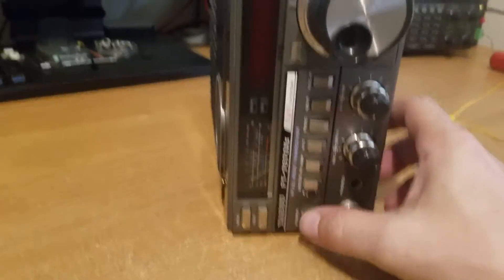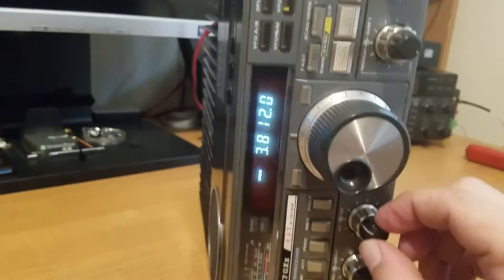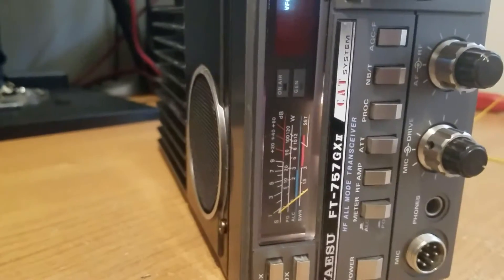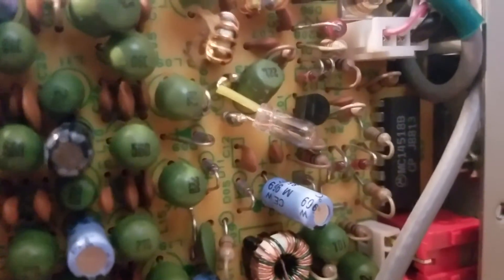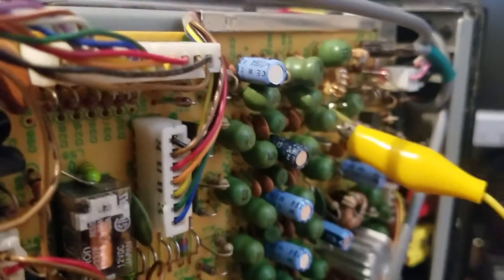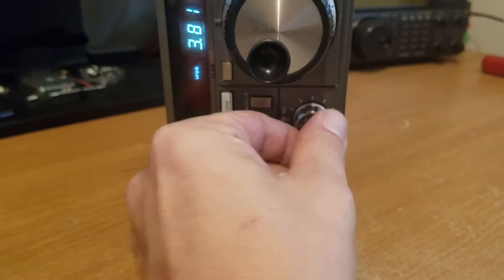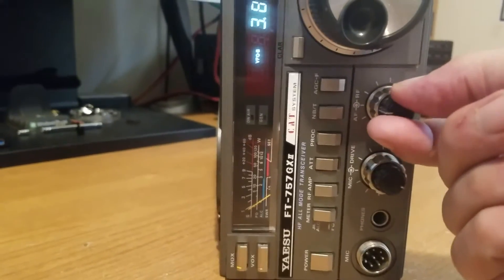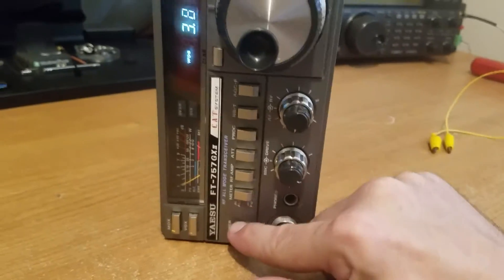Yaesu FT 757 GX II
this Yaesu had almost 0 receive.  after some inspection of the front end circuit i found that there was a protection circuit as well.  it looks like the front of the receiver took a heavy signal at one time. after i replace this component we will move into calibration and any other work that it may need.

i stand corrected... i meant to say 100 Milliamp.. not microamp